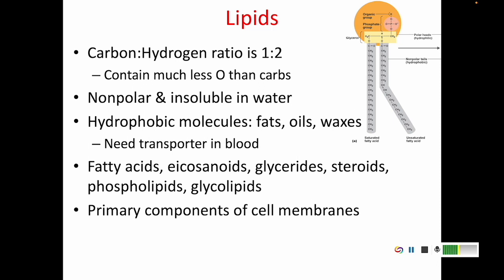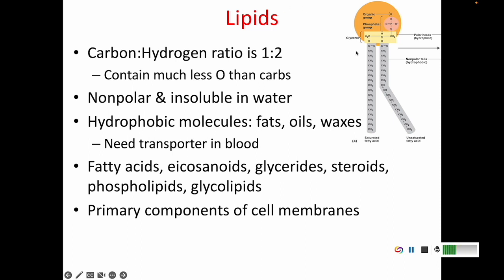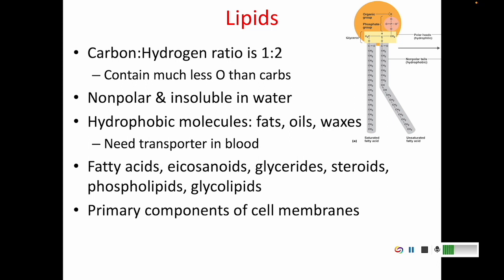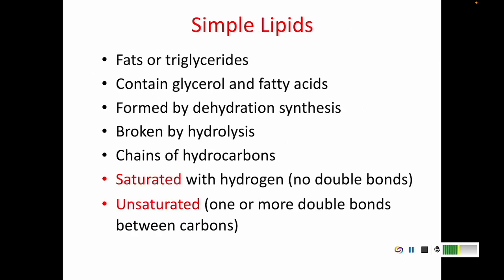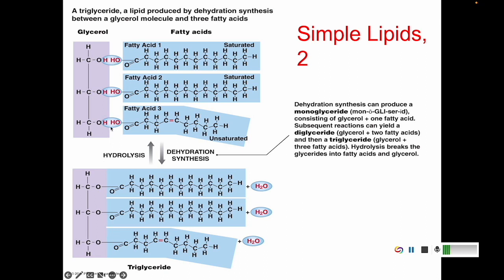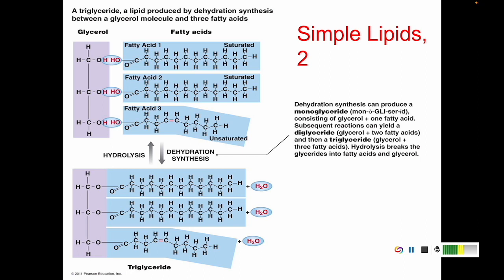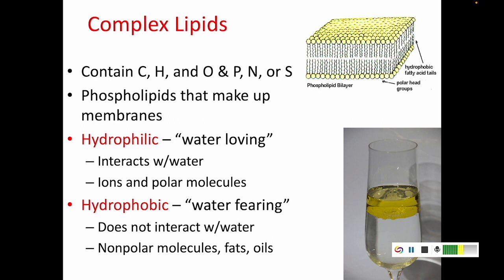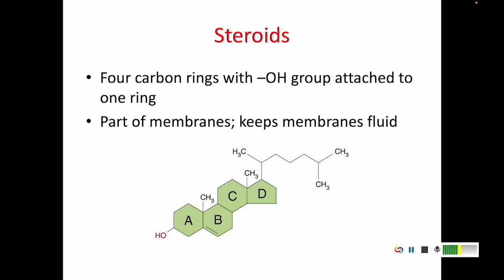2.4 Lipids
We'll discuss simple lipids such as triglycerides and more complex lipids such as phospholipids and steroids. We'll talk about how they are characterized, how they form and are digested, and their functions within cells.